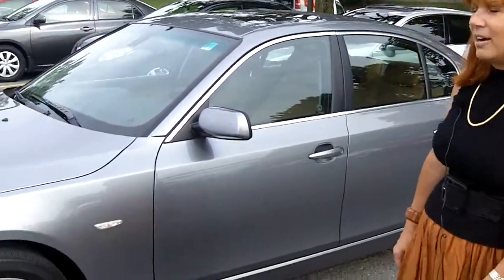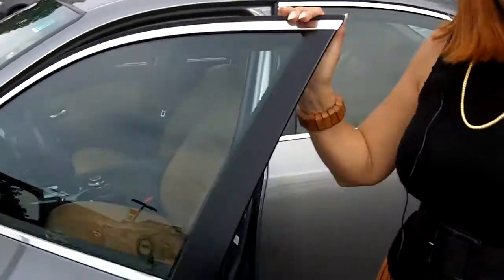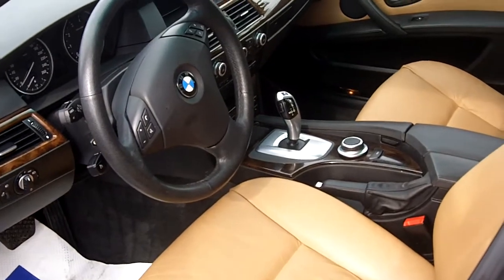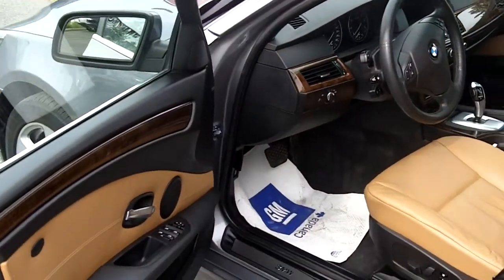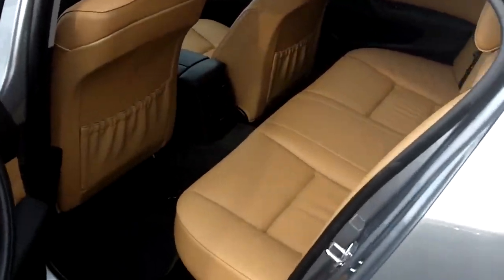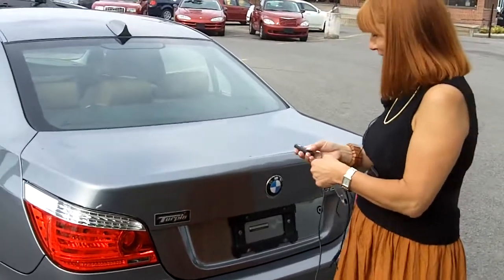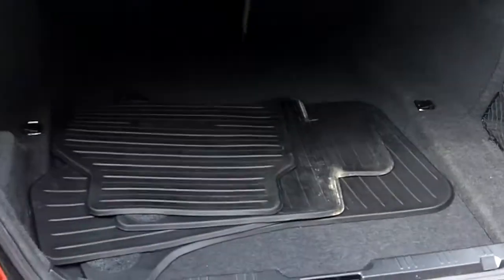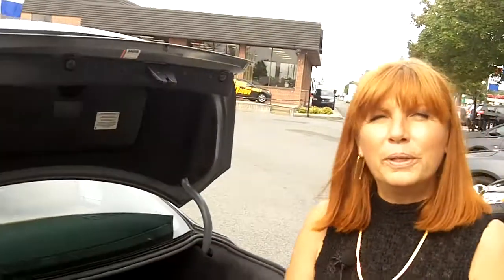Turpin Auto World - Used 2008 BMW 528XI for sale in Ottawa - P30267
Watch a video of our used 2008 BMW 528XI to learn why Turpin Auto World is the used cars specialists in Ottawa Kanata Stittsville Nepean Richmond Aylmer Gatineau Hull Outaouais Orleans Call 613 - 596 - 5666 for a test drive

2008 BMW 528XI
Beautiful classy 4 door sedan that is top in its line. 3 litre engine. Power windows-doors-tilt- seats (heated) lots of room with split seats allowing greater cargo storage am/fm cd air and lots more.